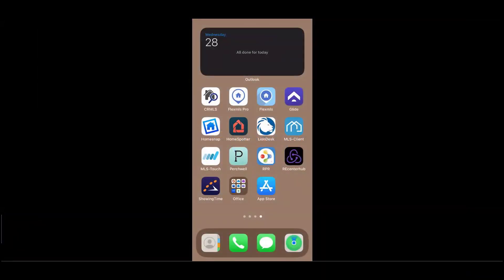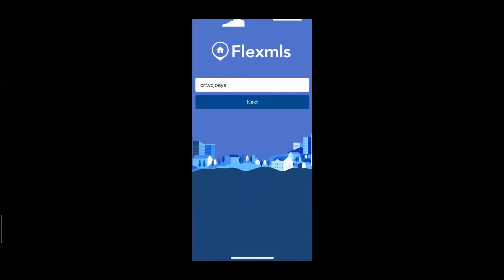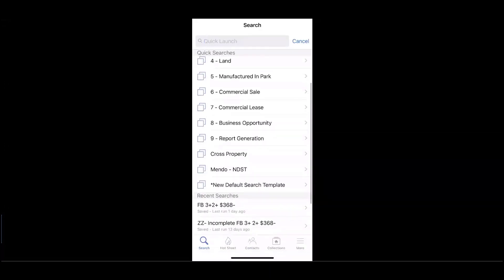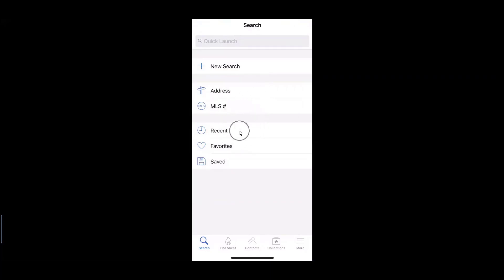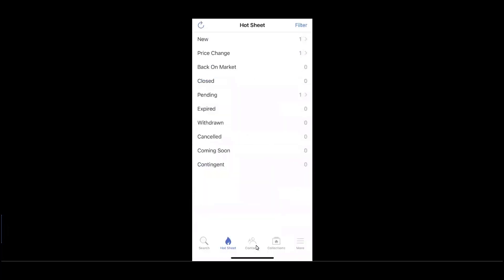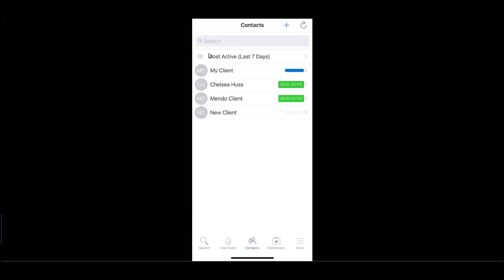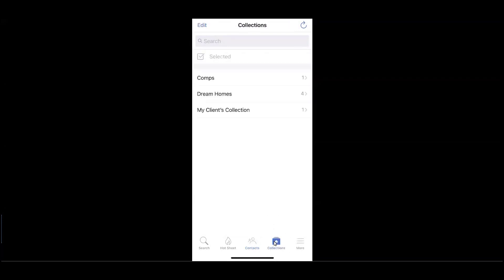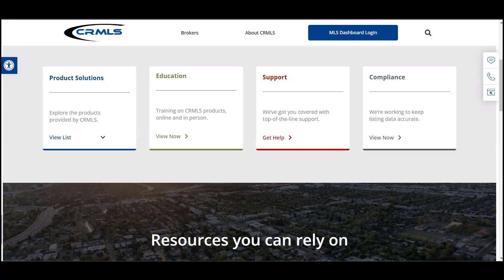[Flex How-To] Navigating the Flexmls Pro App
With the Flexmls Pro app, the best features of Flexmls go where you go.
This helpful video will teach viewers how to access and navigate through the Flexmls Pro App for on-the-go listing management and client communication. With synced contacts, searches, and listings, Flexmls Pro keeps up with your business demands no matter how far from the office you roam.

This short video will teach you how to:
   • Log in to the Flexmls Pro App
   • Utilize the Quick Launch function
   • Access saved searches from the desktop version
   • Search and filter through Hotsheets

The app is available for Apple or Android devices.